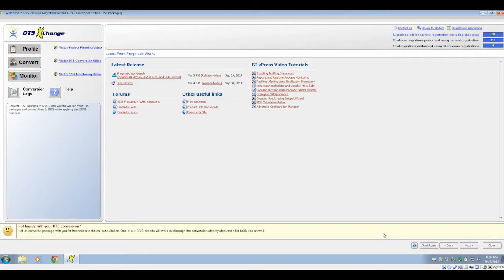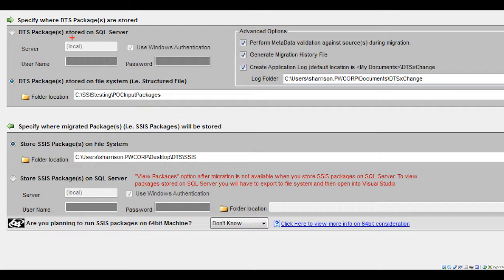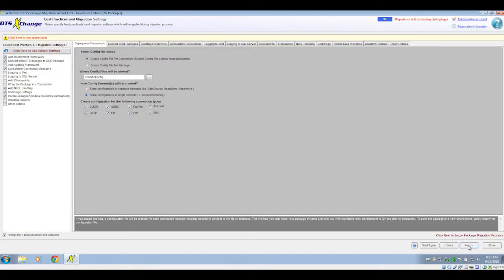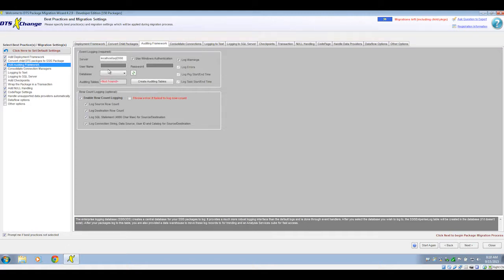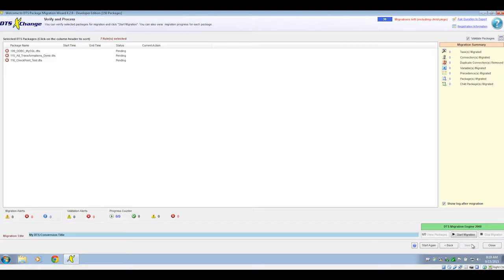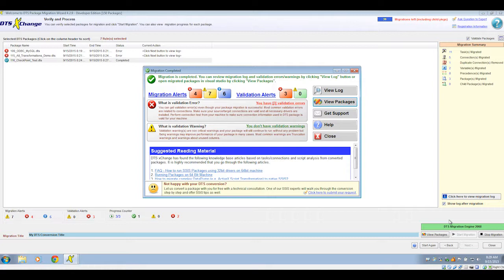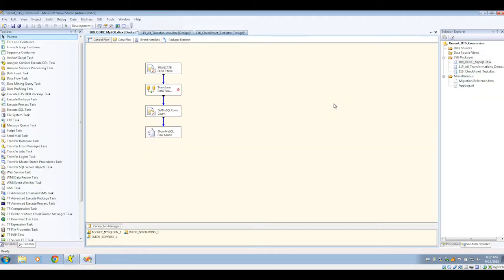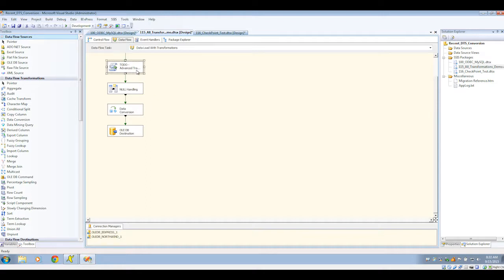DTS xChange Demo 2018 | SentryOne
DTS xChange: Migrate to SSIS in Minutes

DTS xChange provides automated conversion of SQL Server 2000 DTS packages to SSIS 2005 and SSIS 2008